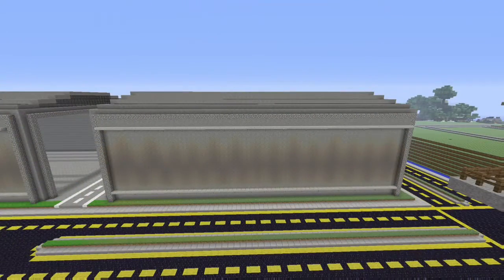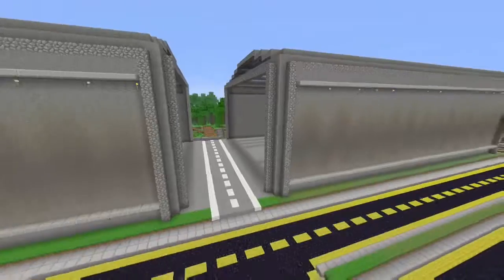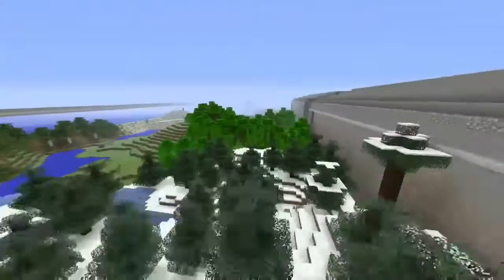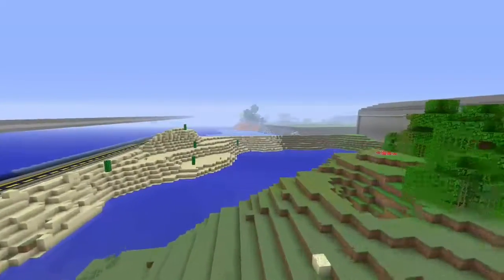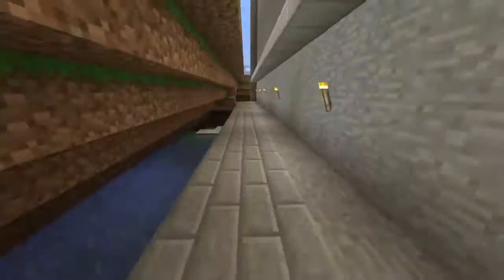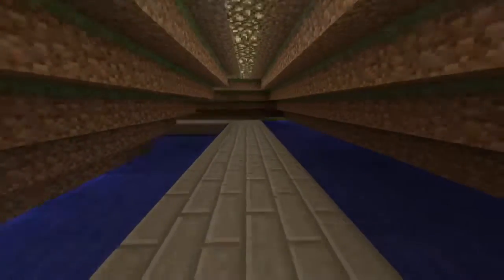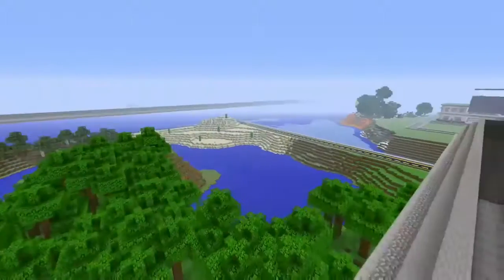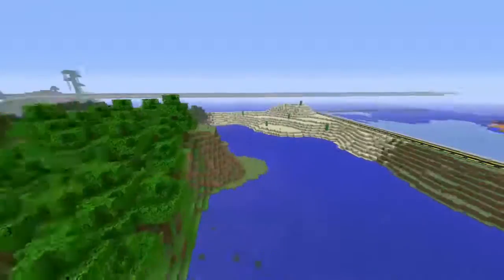MY Minecraft Studios i Built